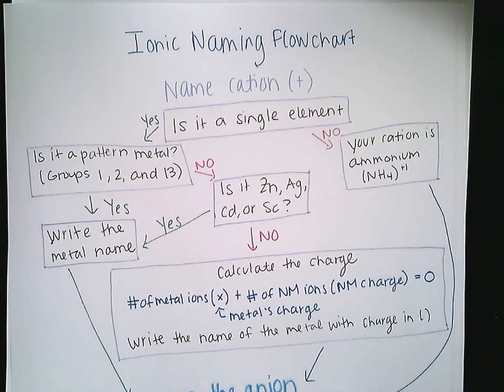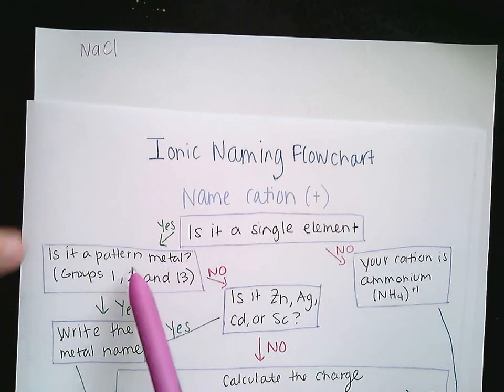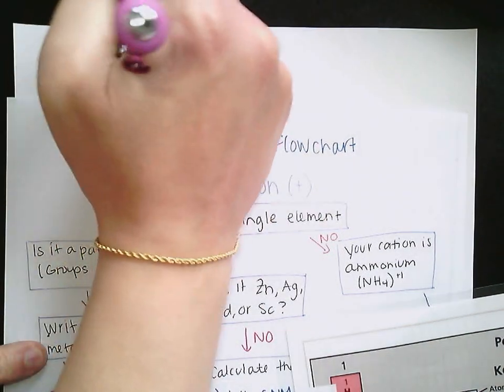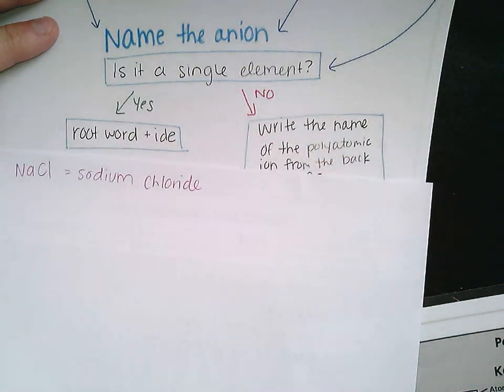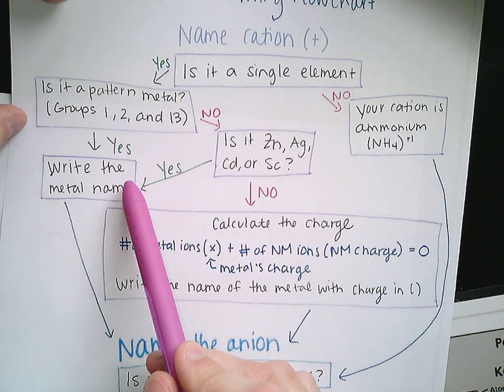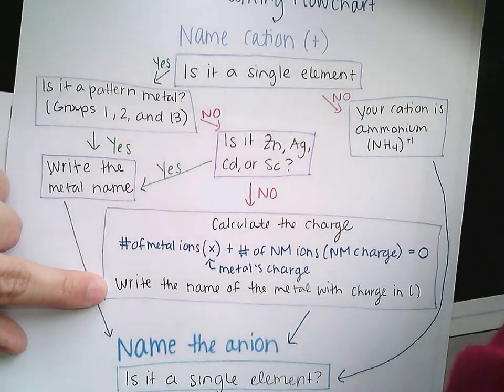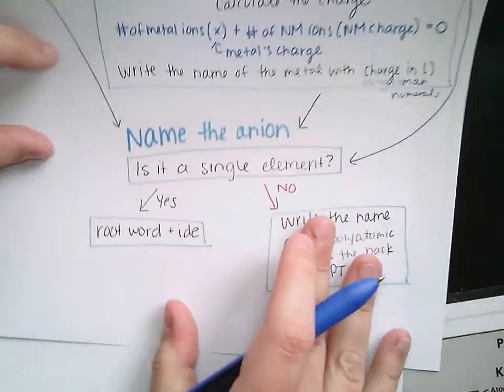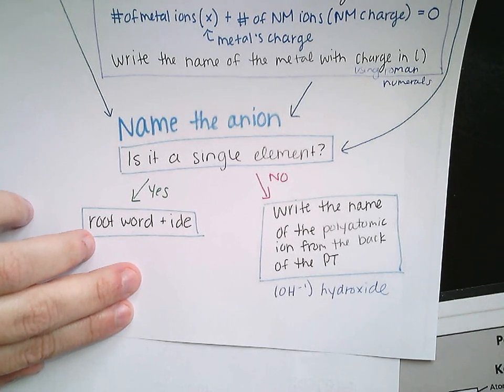Ionic Naming Flowchart Intro